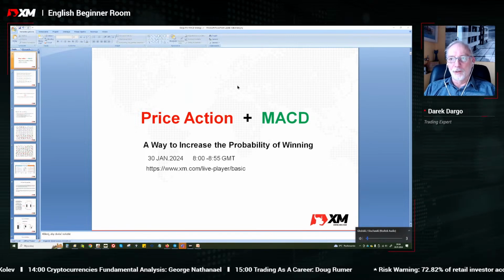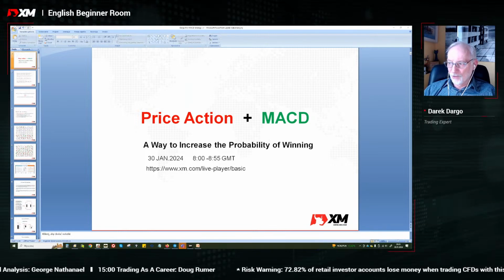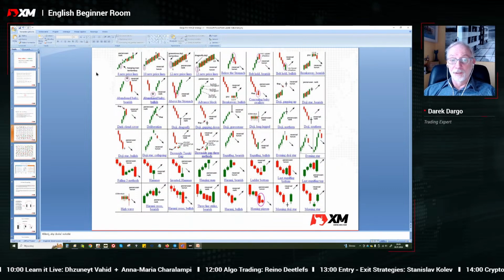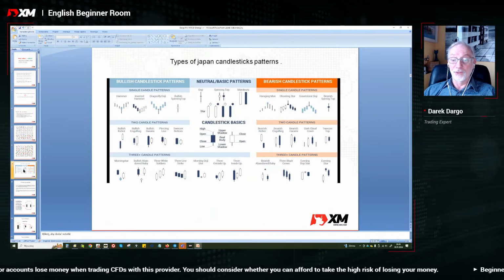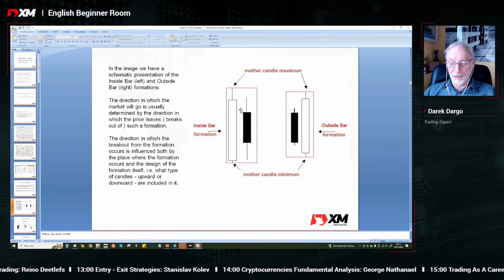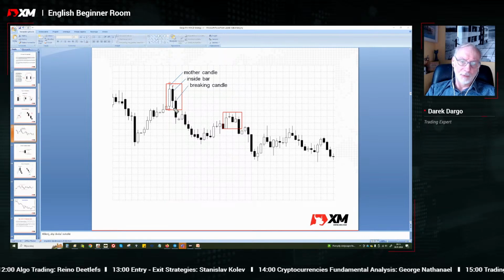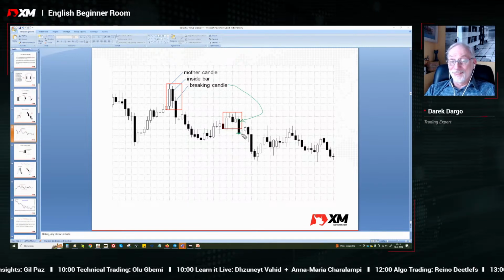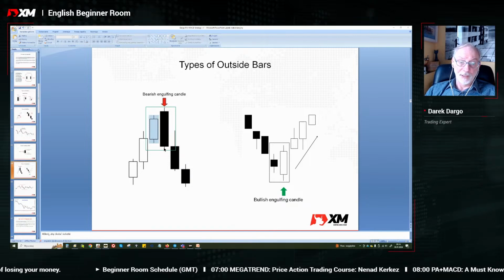15-Minute Preview of PA+MACD : A Must Know-How (January 30, 2024) - XM Live Education